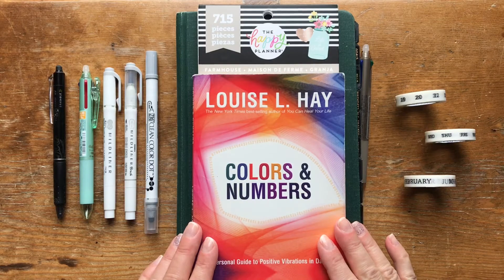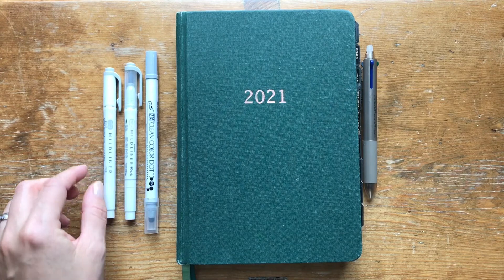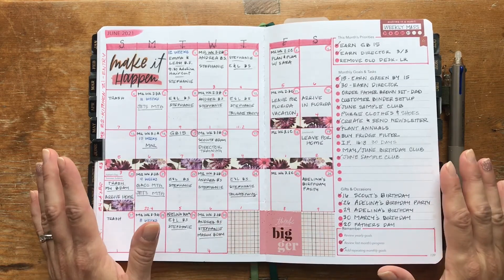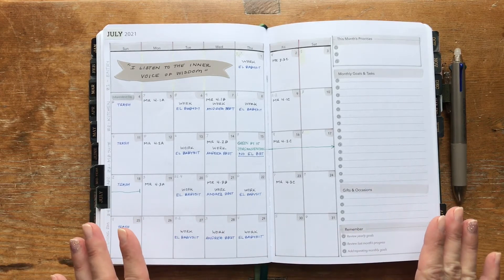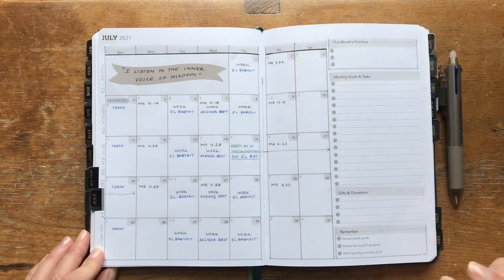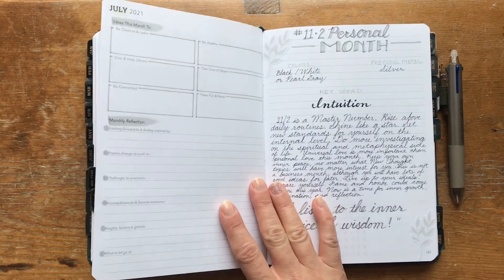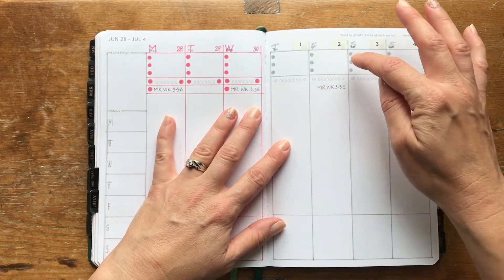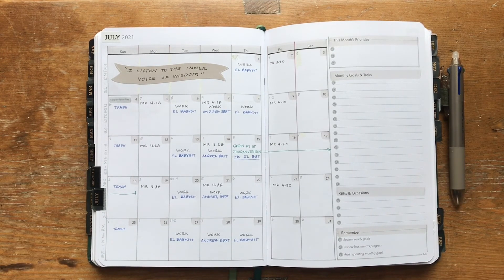July Unbound Planner Setup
Happy Summer!  It’s been fun to be setting up July and crossing into the second half of my Unbound Planner.  I hope you enjoy and perhaps it gives you some ideas.
How I use the “Colors and Numbers” book by Louis L. Hay to plan my wardrobe

Day Designer Daily Planner

My old Bullet Journal Notebook: Leuchtturm1917 Medium A5 Dotted Hardcover Notebook (Black)
Zebra Pen Mildliner Double Ended Brush and Fine Tip Pen, Assorted Colors, 15-Count
Me & My Big Ideas HMKS-64 Happy Memory Keeping Sticker Value Pack, Botanicals
Pilot Frixion Ball Knock Retractable Gel Ink Pen 0.5mm 10 Colors Set & FriXion Eraser with the Original Sticky Notes (Red)
"Colors and Numbers" by Louise L. Hay

Kuretake Zig Clean Color DOT 12 Colors Set, Dual tip

My Favorite Makeup and Bath & Body products from Jordan Essentials that I sell